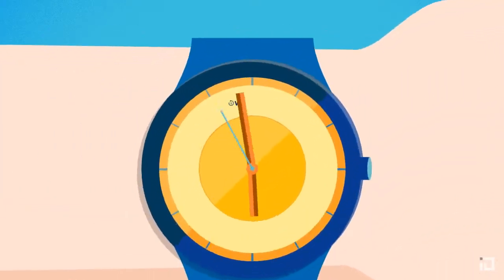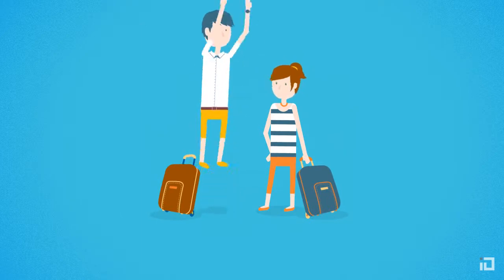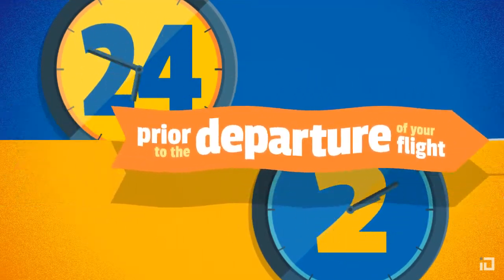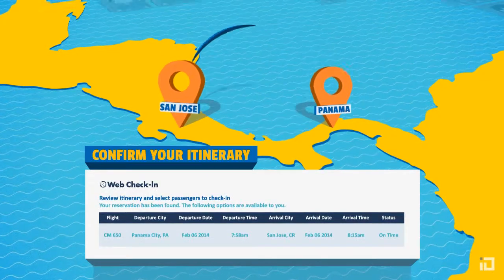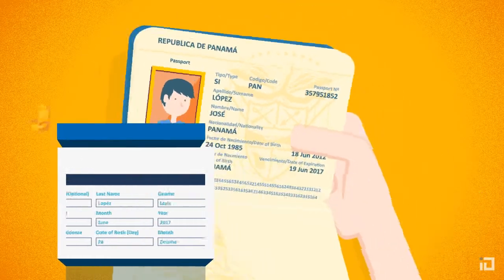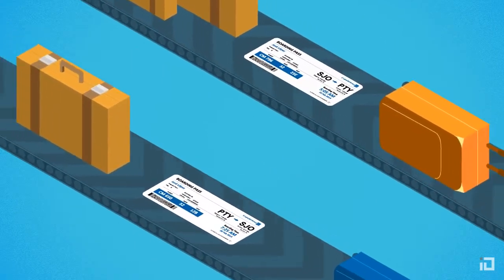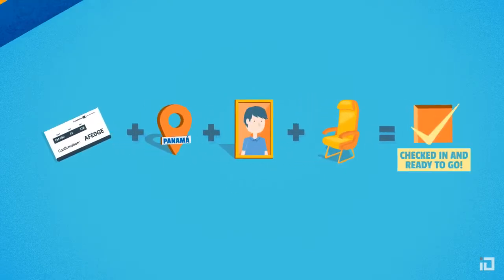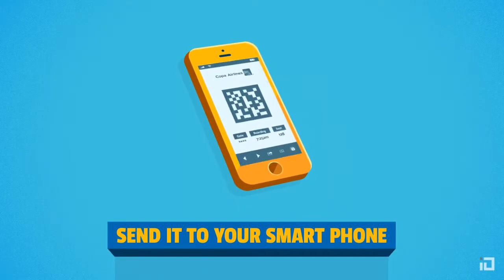Copa Airlines Web Check In Explainer Video